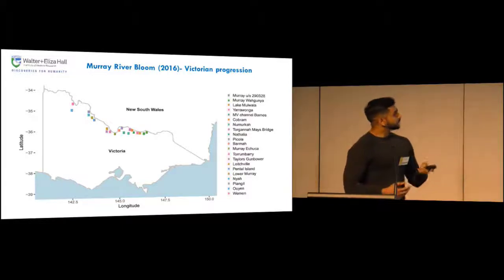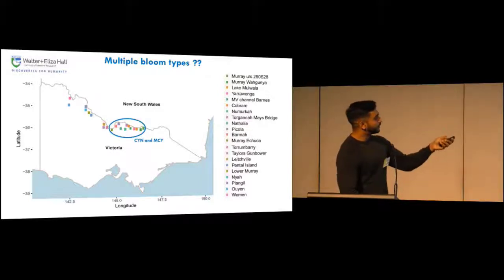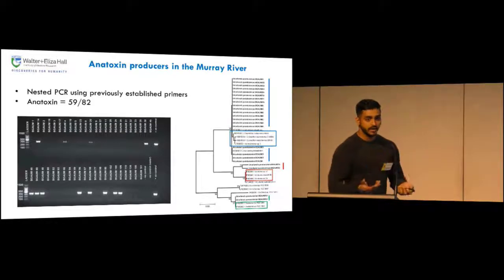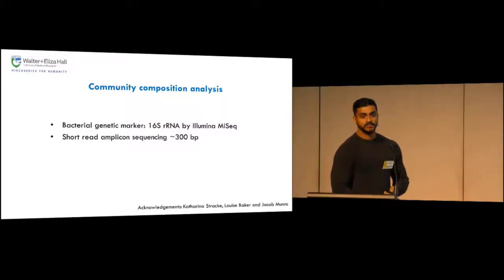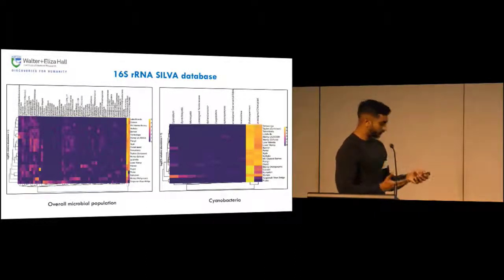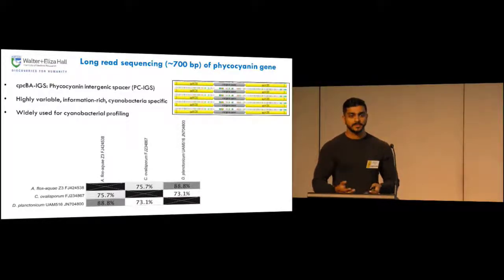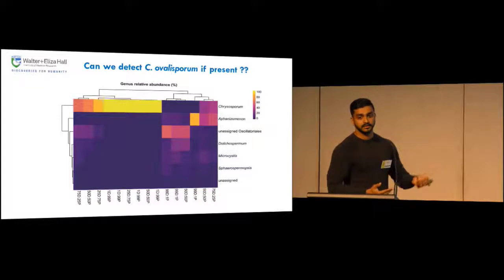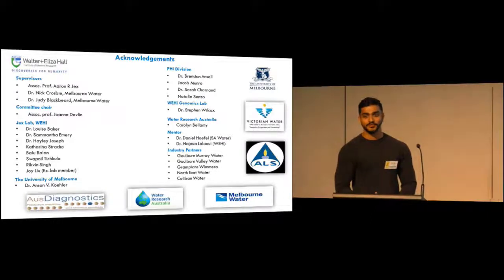Nijoy John - Population genetics and toxigeneicity of Victorian sites